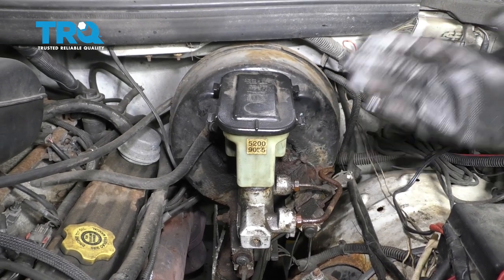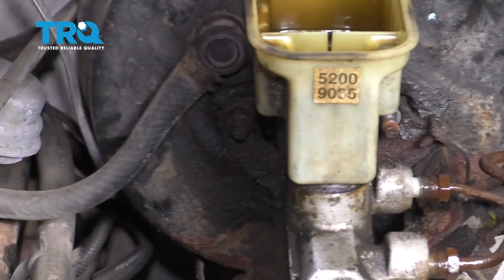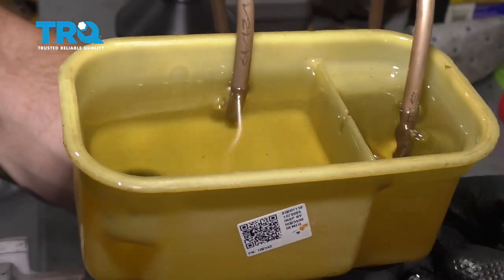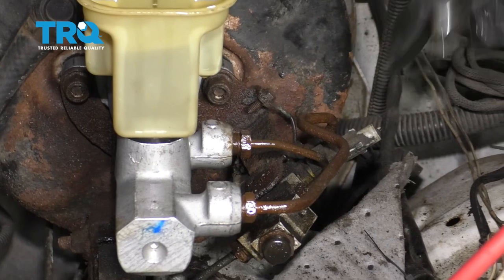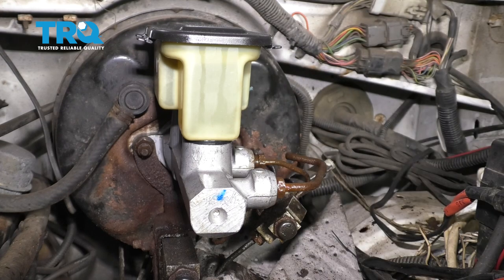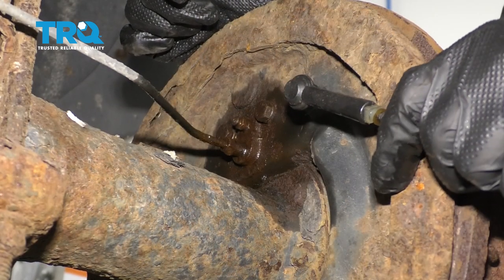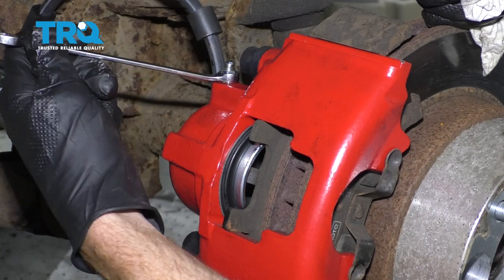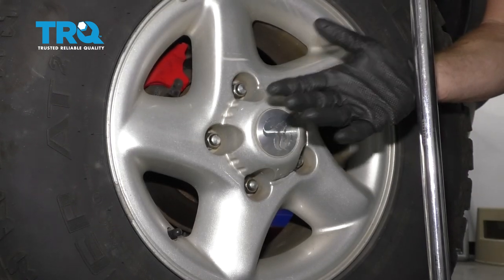How to Replace Brake Master Cylinder 1994-02 Dodge RAM 1500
The brake master cylinder and fluid reservoir deliver the fluid and pressure needed to actuate your brake calipers or wheel cylinders. If your master cylinder is leaking or damaged, you need to replace it to ensure safe brake operation. This video shows you how to install a new master brake cylinder in your 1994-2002 Dodge Ram 1500.

This process should be similar on the following vehicles:
1994 Dodge Ram 1500 Truck
1995 Dodge Ram 1500 Truck
1996 Dodge Ram 1500 Truck
1997 Dodge Ram 1500 Truck
1998 Dodge Ram 1500 Truck
1999 Dodge Ram 1500 Truck
2000 Dodge Ram 1500 Truck
2001 Dodge Ram 1500 Truck

• Brake Fluid
• Brake Grease
• Rust Penetrant
• Brass Punch
• Vise